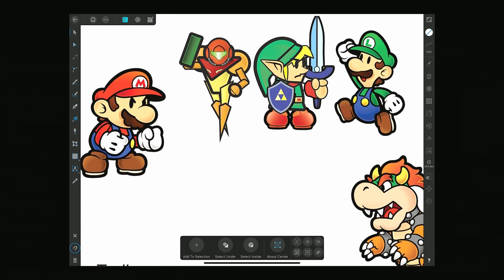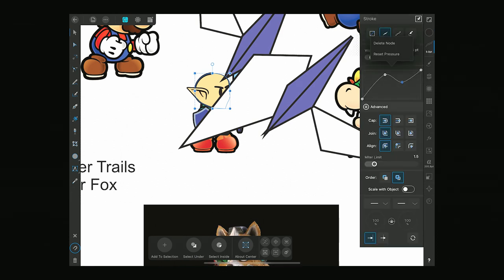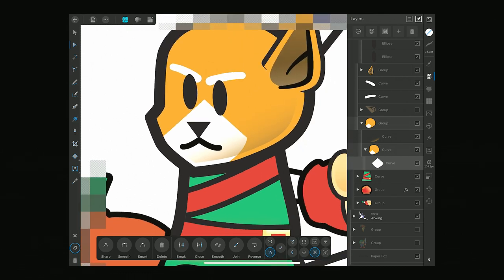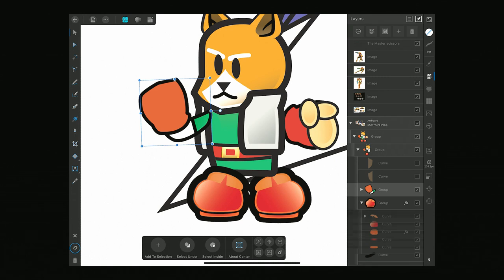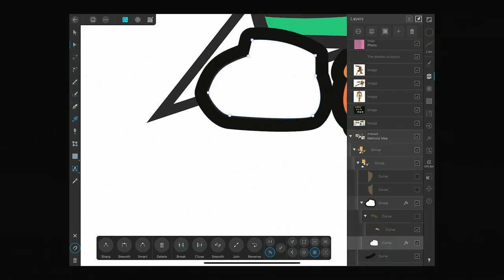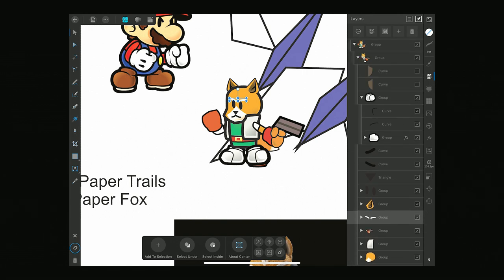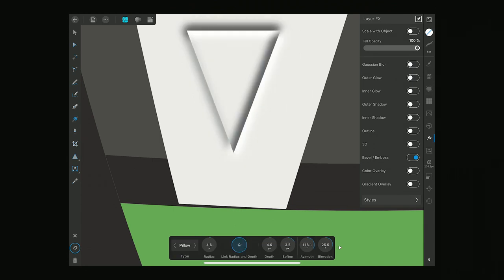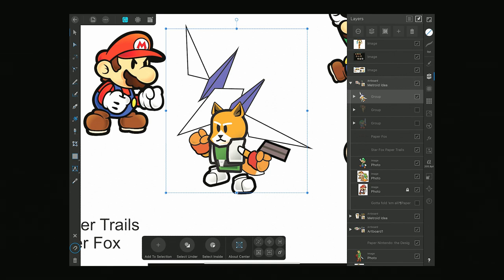PaperMario Style Star Fox! Uncut Version with Commentary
Hello, dear viewer, and welcome to the Lunar Nebula Art Channel! I’m learning digital art and thought you might like to join me as I go through my process of vector art in Affinity Designer. I go through my vector art process of creating a Paper Mario style character. This is the normal footage with my commentary and no background music.

Please let me know if the music is annoying. I’m still learning the ropes in Garageband!

Affinity Designer is described in the App Store as follows:
 “** Affinity Designer supports iPad Pro, iPad Air 2 & 3, iPad Mini 5 and iPad (early 2017 onwards). Please note that older iPads are not supported. **

Built with input from some of the world’s leading designers and based on Apple Design award-winning technology, Affinity Designer for iPad takes all the power and precision of our outstanding professional graphic design desktop app and converts it into a stunning immersive experience. It has everything you need to create stunning illustrations, branding, icons, UI/UX designs, print projects, typography, concept art and much more – all completely free from the confines of your desk!

Optimised for iPad
• Metal-accelerated to achieve blazing-fast performance
• Sensitive to pressure, tilt and angle, Affinity Designer harnesses the full power and precision of Apple Pencil
• Full iCloud drive integration allows for seamless file management, storage and sharing

Real-time performance
• Pan and zoom at 120fps
• Live gradients, transforms, effects and adjustments
• Optimised for documents of any complexity, zoom to over 1,000,000% for absolute precision
• Live pixel and retina view of vector artwork, wireframe view, split screen mode
• Seamless switching between tools and editing modes for frustration-free design
• Incredibly accurate results with minimal nodes

Precise vector tools
• Rock solid vector tools that work just the way you want them to
• The best pen tool, node tool, curve editing and smart shape tools available
• Pencil and brush stabilisation for drawing super-smooth curves freehand
• Non-destructive Boolean operations
• Live effects, blend modes and image adjustments
• Incredibly smooth gradient and transparency controls

Raster or vector, you decide
• With a single tap switch between vector and raster workspaces
• Use the strengths of vector and raster behaviours for the best of both worlds
• High quality raster tools for texturing, masking and finishing artwork – you can even create your own brushes
• True creative freedom not found in other apps

Sophisticated typography
• Flexible text handling including comprehensive support for OpenType
• Artistic text and text frames
• Full control over character and paragraph styles
• Flow text along any drawn path

Built for your workflow
• Unlimited artboards
• Saveable history with alternate futures
• Customisable shortcuts using keyboard attachment
• PSD, AI, PDF, EPS, SVG, JPG, TIFF and EXR file support
• Advanced grids, snapping and alignment
• Save documents as template files to re-use time and time again

Perfect colour and output
• Full 16-bit per channel editing
• End-to-end ICC colour management
• Slice export for exporting multiple elements in a single click
• Live pixel preview to see exactly how your design will export"

Background and Outro Music made by me in Garageband.